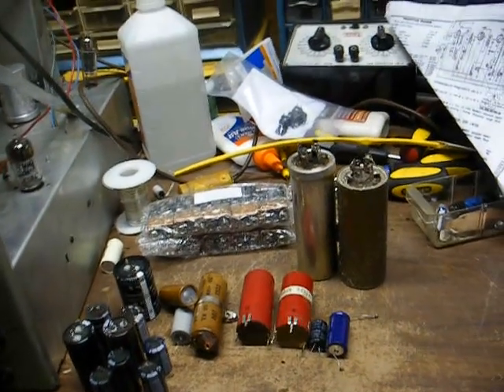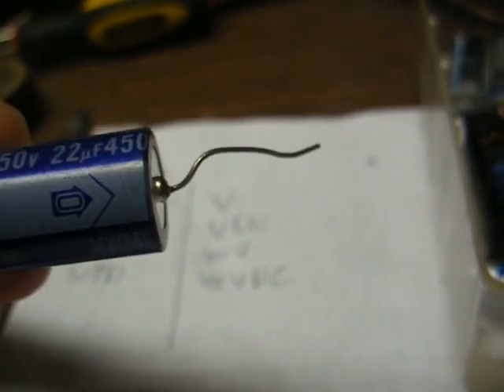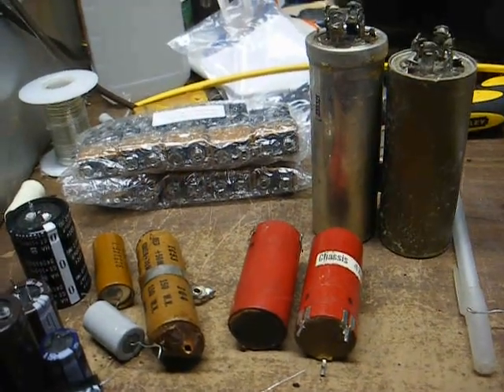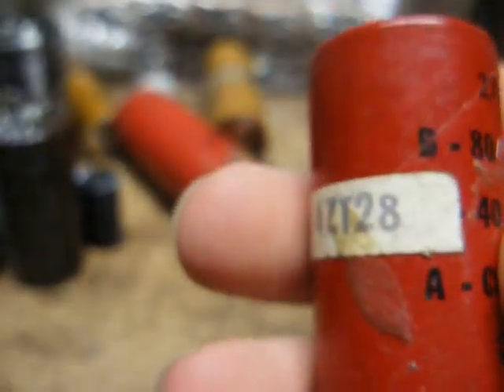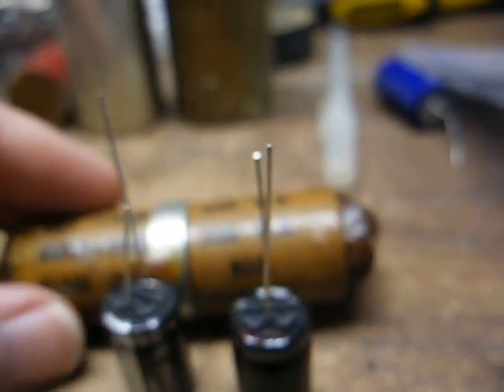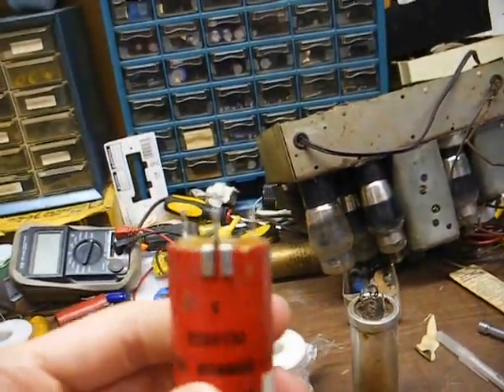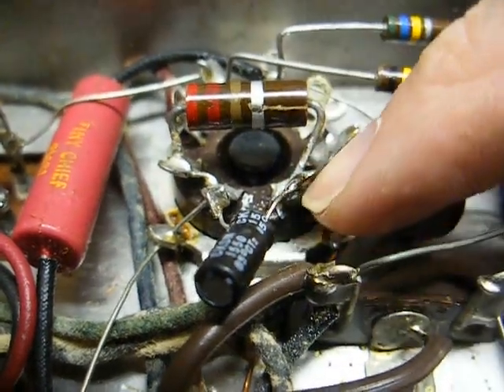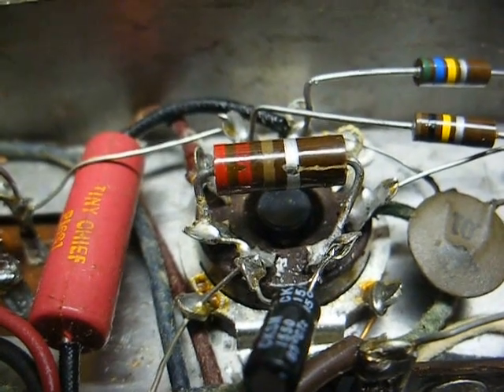Replacing multi-section electrolytic capacitors in vintage electronic equipment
Here's a crude, lengthy video on how to replace multi-section capacitors in vintage equipment.